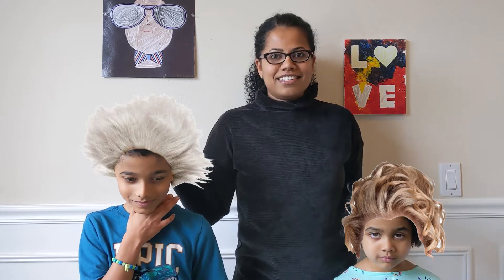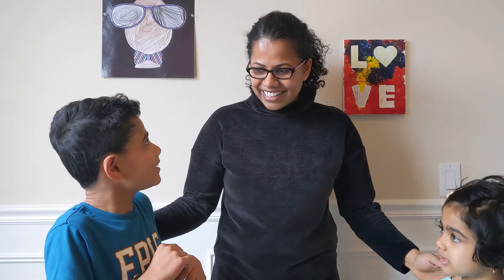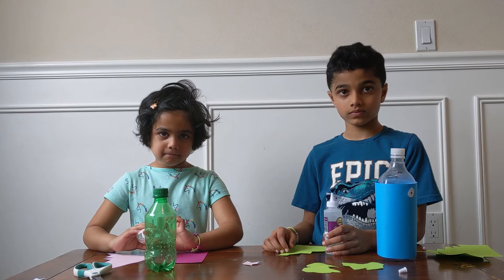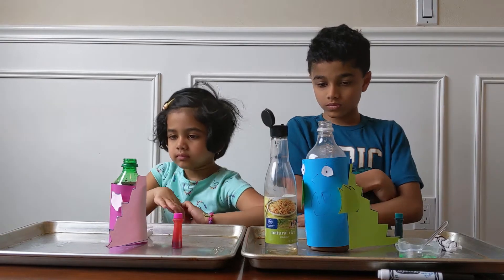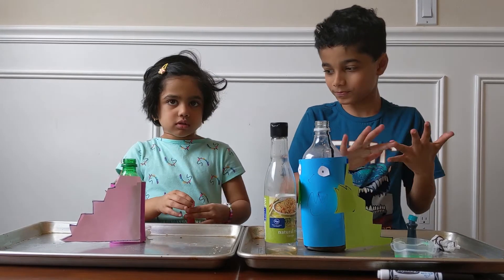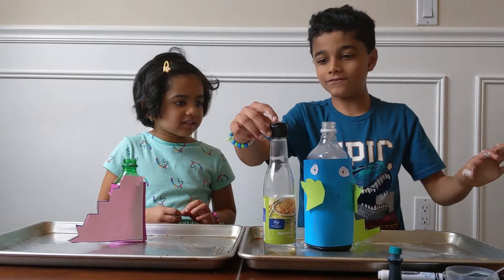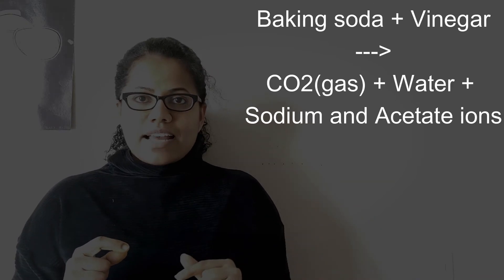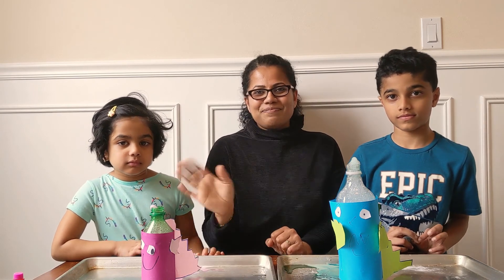Foaming Monster - Simple Science Experiment using Baking soda.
Watch the video of kids creating little monsters. Make a monster at home and learn the science behind it. using Baking soda and vinegar

Credits:-
Track: Sunny - Keys of Moon Music